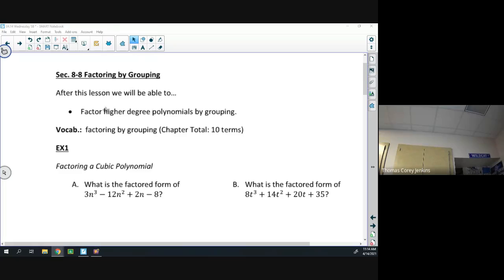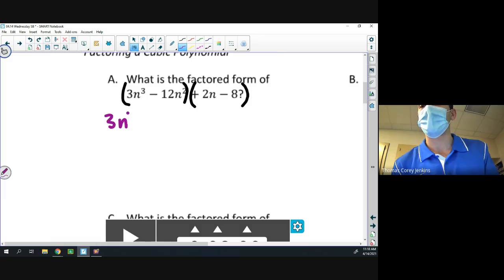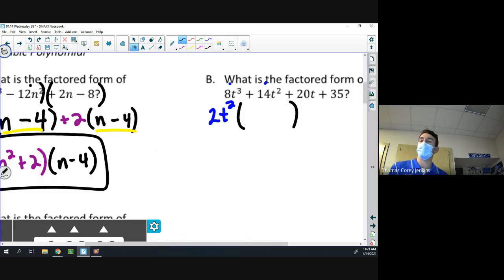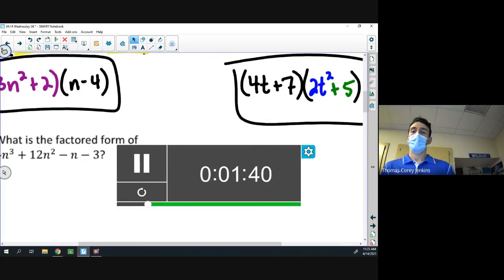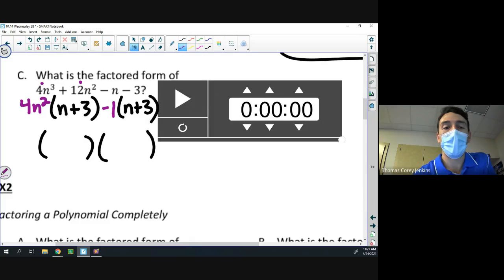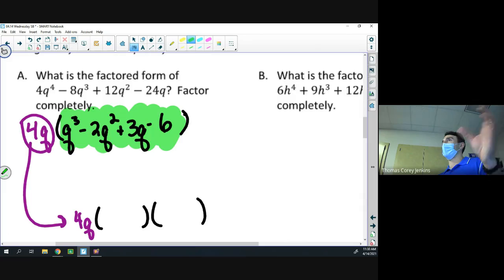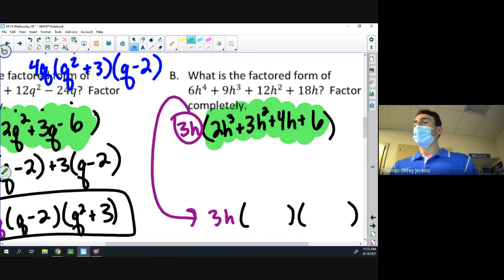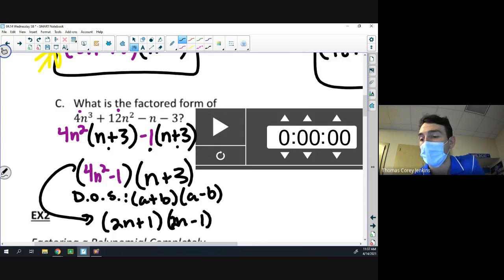8 8 alg 1 Factoring by Grouping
Learning Target:  I can factor by grouping.